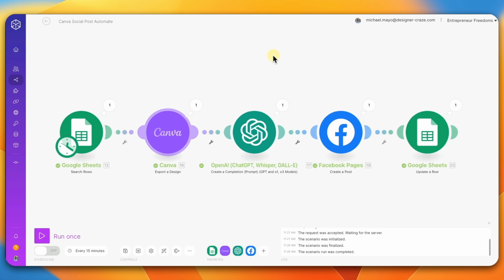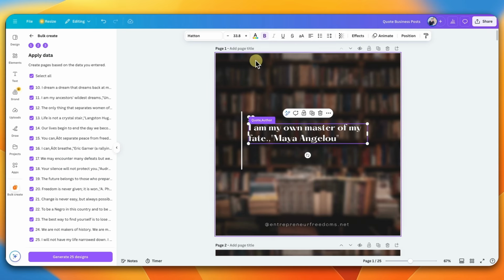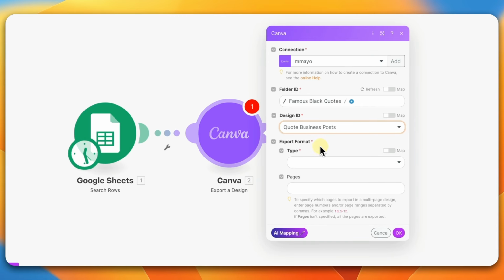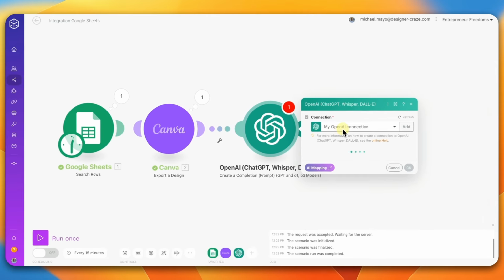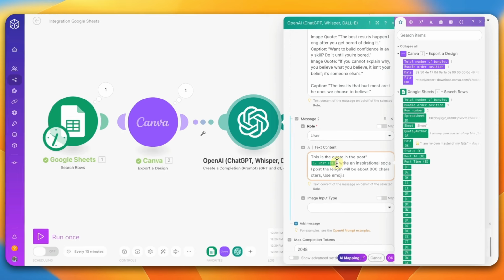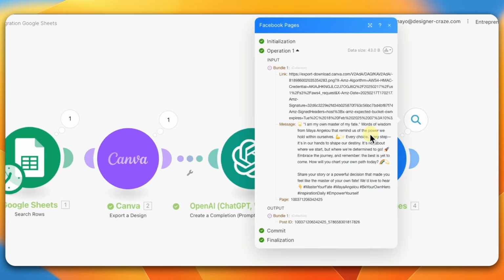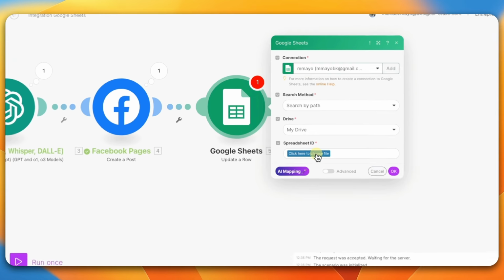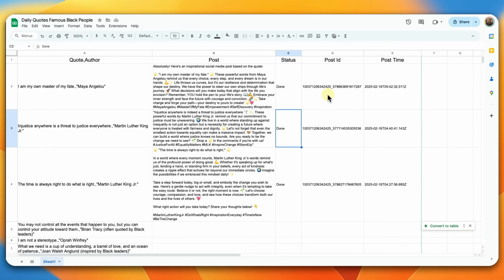Automate Social Media Posts with Canva & ChatGPT 🚀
If you're looking for an easy way to dominate social media and automate your posting process, this video is for you! 🚀 Check out this video where I guide you step-by-step on how to use ChatGPT, Canva, and Google Sheets to create a seamless social media automation workflow. Whether you're an entrepreneur building your dream side hustle, growing your email list, or looking for recommended tools to simplify your life, this tutorial has you covered.

In this tutorial, I’ll show you how to set up Canva for bulk content creation, connect Google Sheets, and integrate ChatGPT to generate engaging posts for your favorite platforms like Facebook. It’s quick, simple, and designed for anyone—whether you’re a pro or just starting! Plus, you'll learn how to save time and focus on scaling your online business with ease.

Google Sheet
Paid Canva Account
OpenAI/ ChatGPT API
Any Social Media Account

Have questions or ideas for more content? Drop them in the comments—I’d love to hear from you! Start creating and automating today! 💼✨

CHAPTERS:
00:00 - Intro
00:50 - Google Sheet Setup
03:35 - Boost Space/Bake Creation
05:37 - Integrating Google Sheet Module
09:07 - Integrating ChatGPT Module
09:18 - Creating the Prompt
17:09 - Advanced Prompt Techniques
21:12 - Running the Bot Effectively
22:18 - Conclusion and Final Thoughts